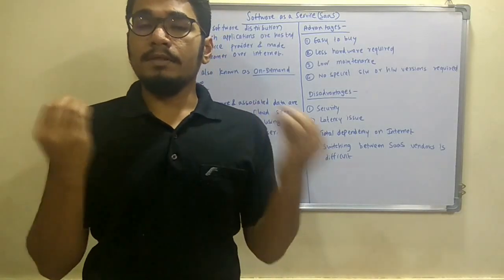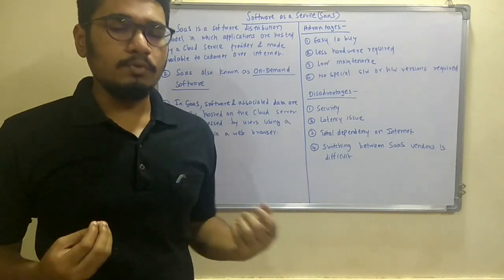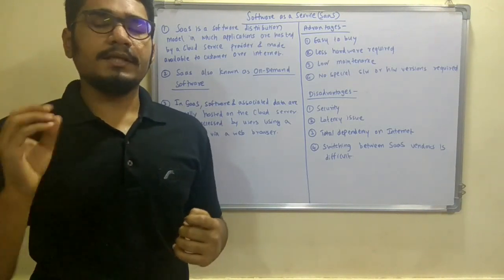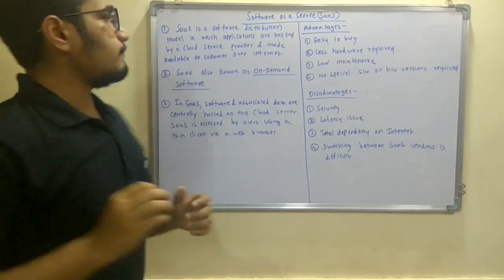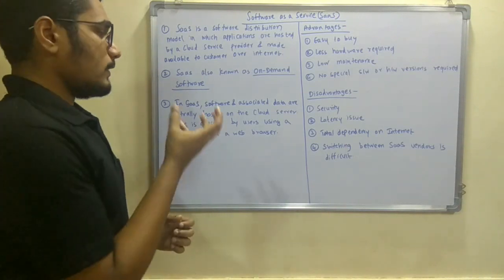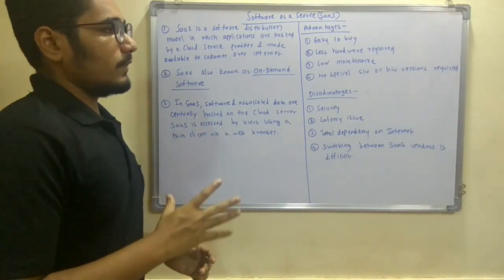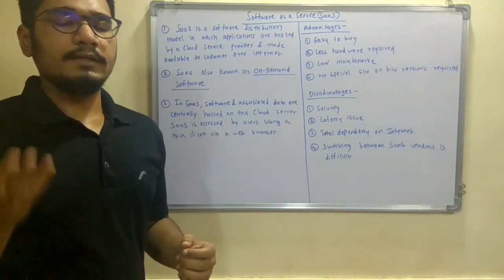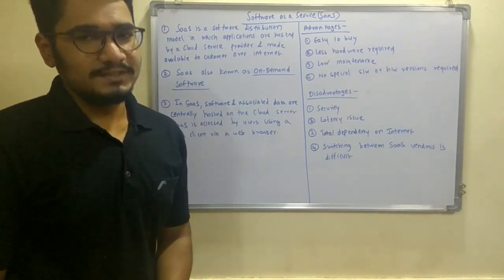Cloud Computing | Tutorial #8 | Software as a Service (SaaS)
Software as a service is a software licensing and delivery model in which software is licensed on a subscription basis and is centrally hosted.